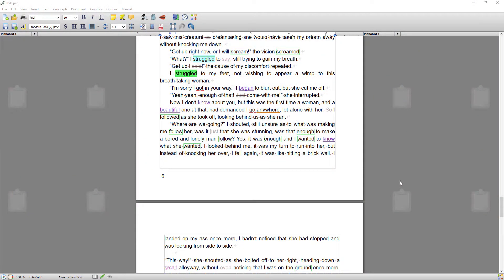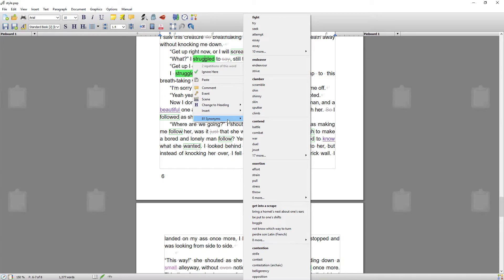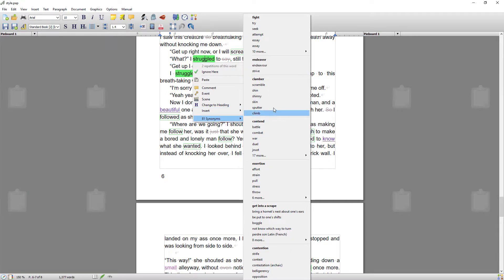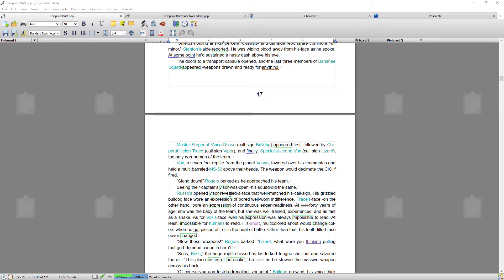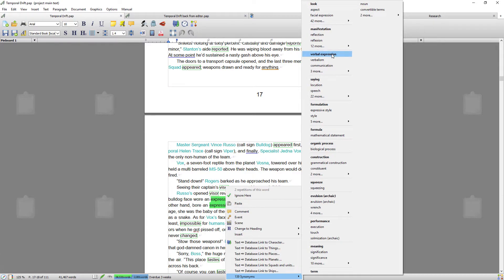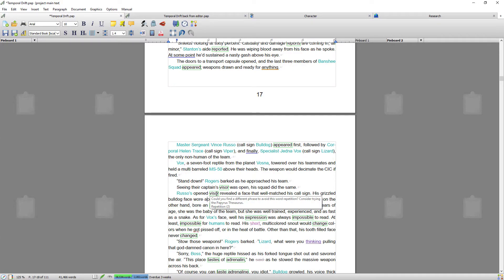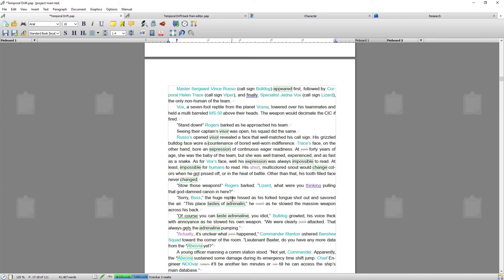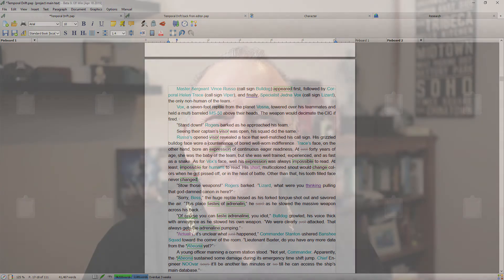The Thesaurus: Finding Fitting Synonyms | Papyrus Author Tutorial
When you’re looking for the right word, the more time you spend searching the less you spend writing. This is why the Papyrus Author Thesaurus is directly accessible from the text. Just right-click any word to see the possibilities. Designed with creative writing in mind, Papyrus Author’s Thesaurus is one of the widest-ranging synonym dictionaries there is. It helps trigger creative thinking and word relation ideas by suggesting word groups and alternatives.

📑 Timestamps

01:01 - Opening the Thesaurus
01:57 - The Thesaurus at work